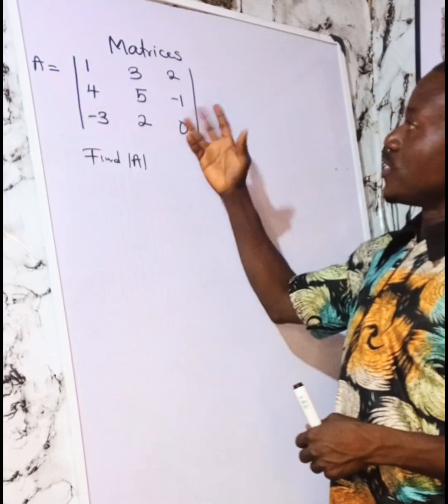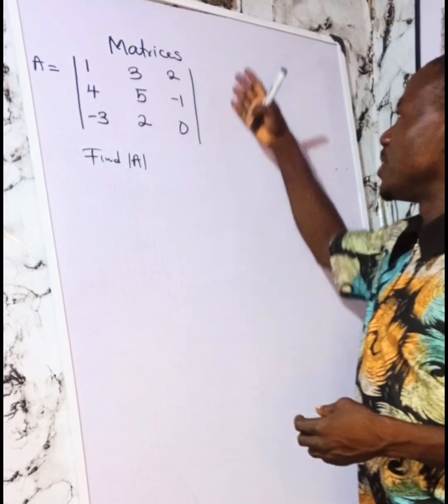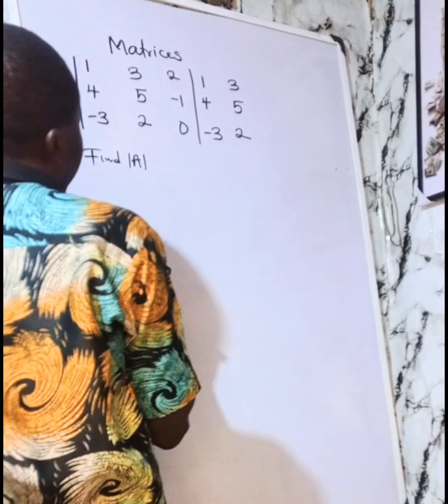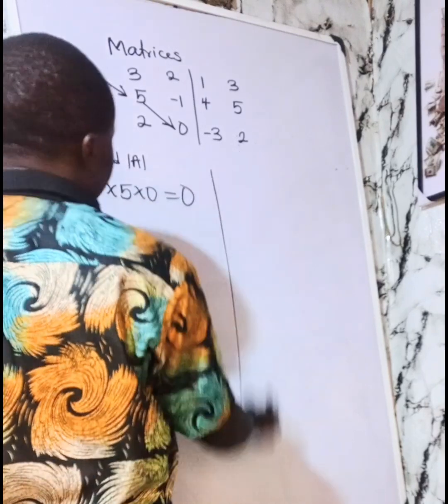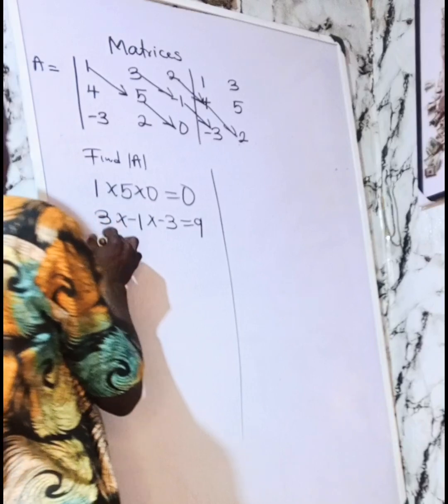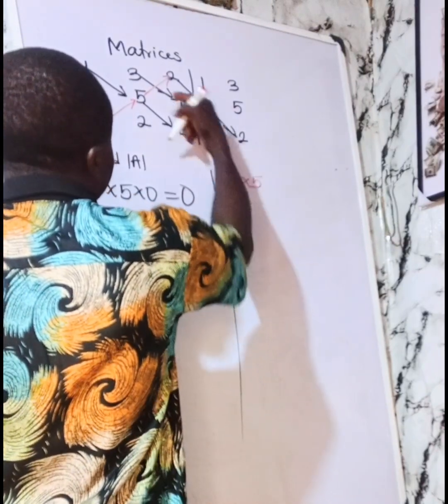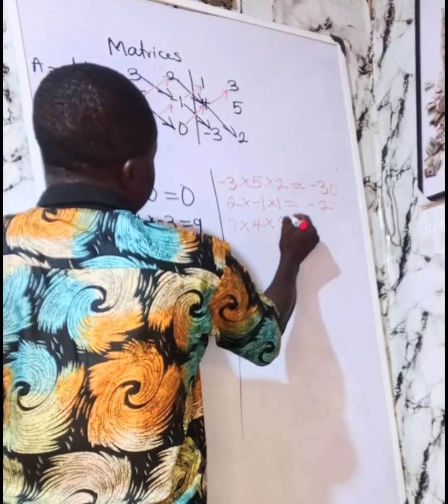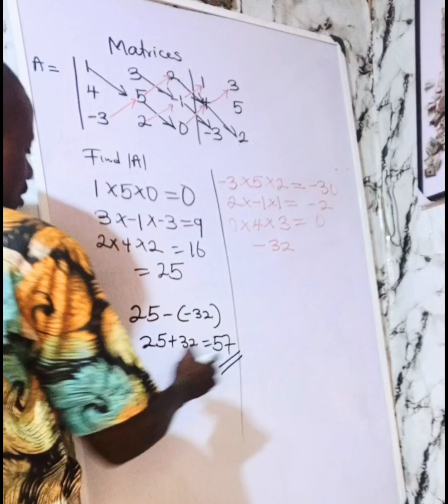maths . Determinant Matrices.